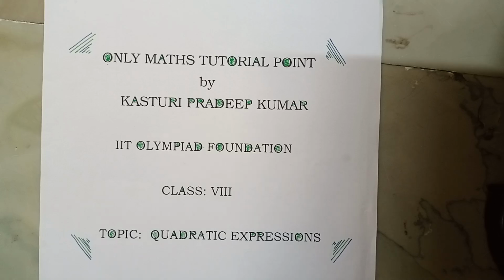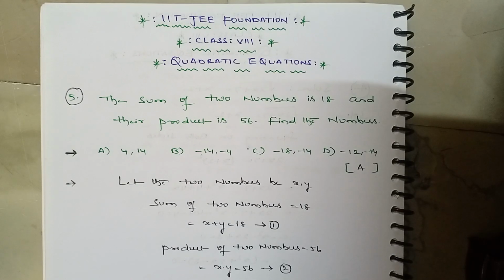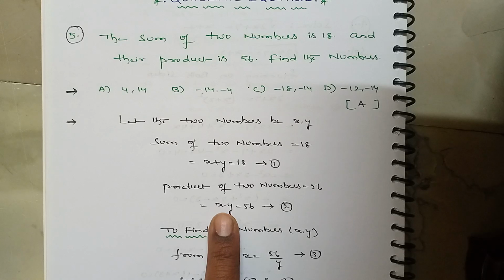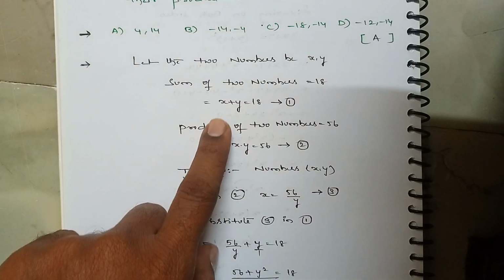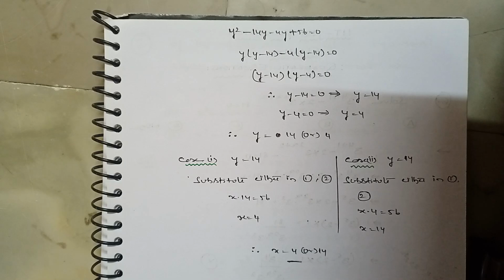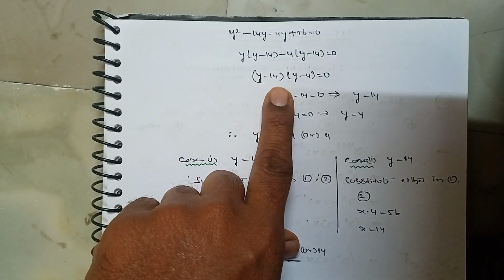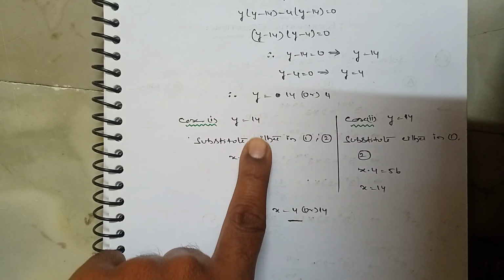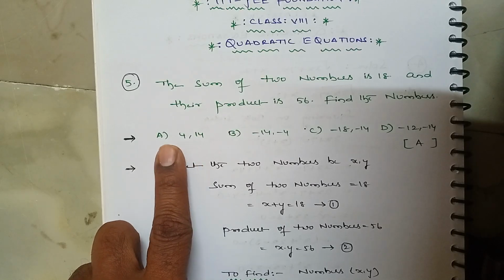IIT Olympiad Foundation: Class 8: Quadratic Equations (5)..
IIT Olympiad Foundation
Class :8
Topic Quadratic Equations
Sum(5)